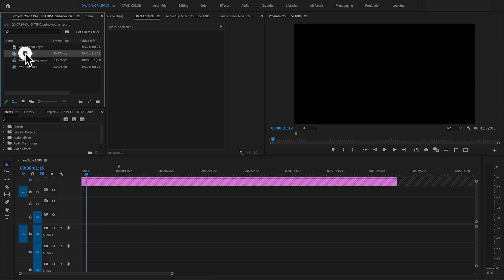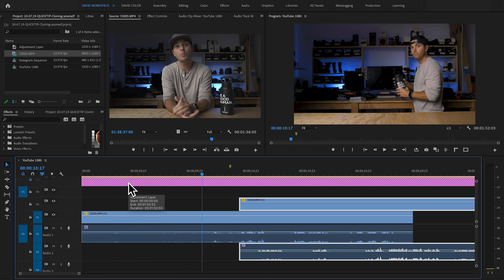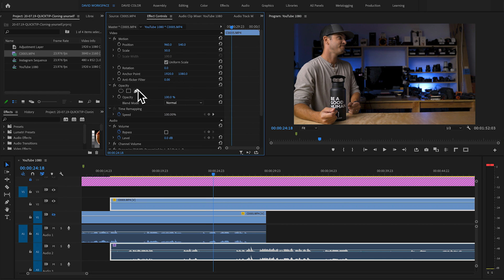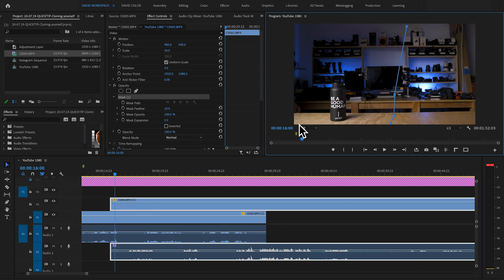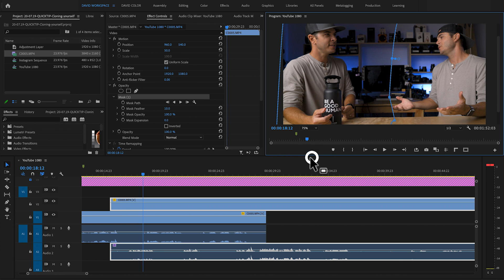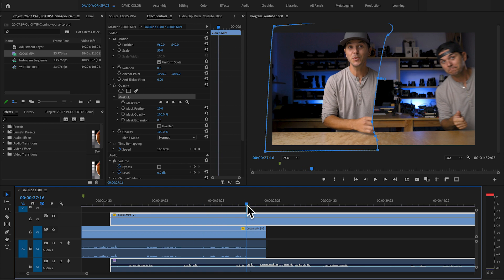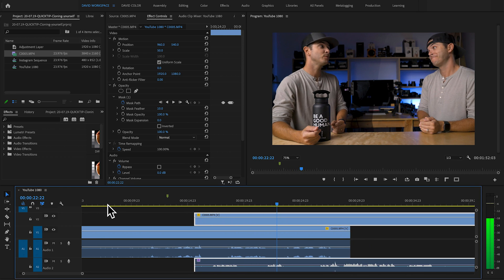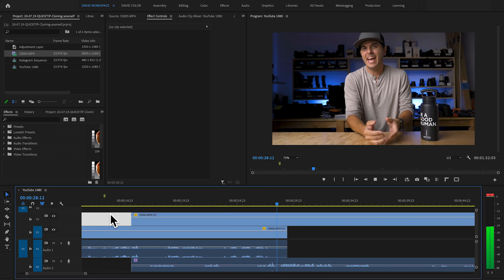How to CLONE YOURSELF in Premiere Pro 2020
ALL MY GEAR:
*360 camera: Insta360 ONE R